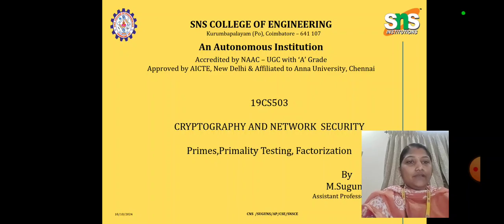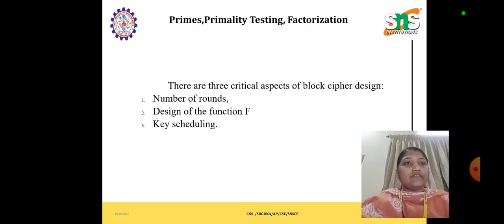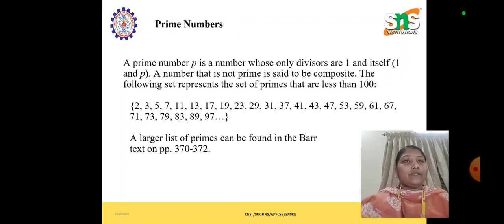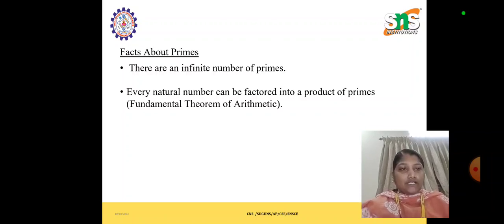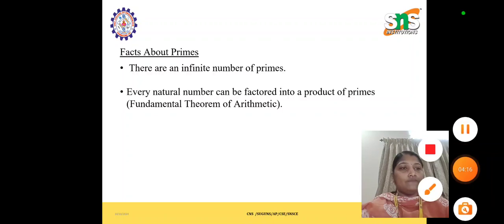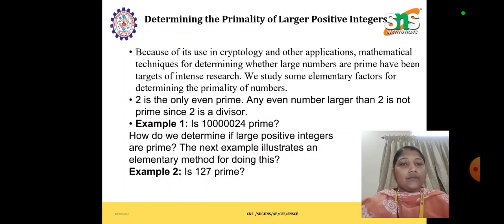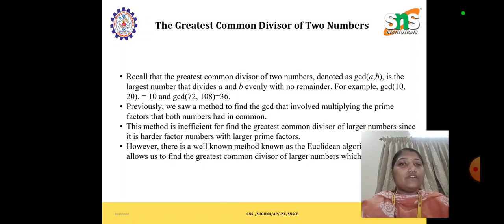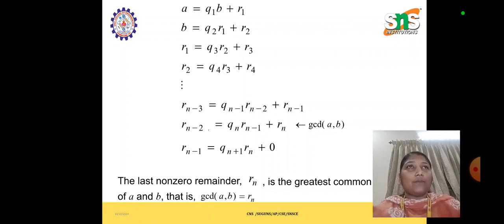PRIME NUMBERS & FACTORIZATION | SUGUNA.M| SNS INSTITUTIONS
"This educational video explores the fundamental concepts of prime numbers, composite numbers, and factorization, providing a clear understanding of the building blocks of numbers. Through engaging visuals and examples, learners will grasp how to factorize numbers into their prime factors and develop essential math skills."